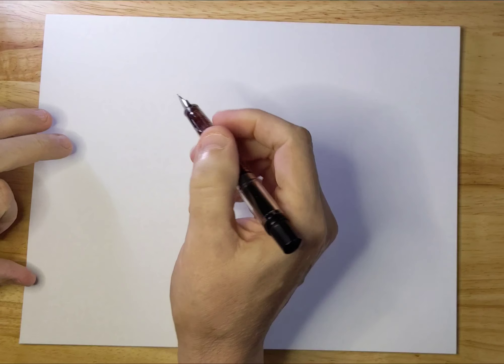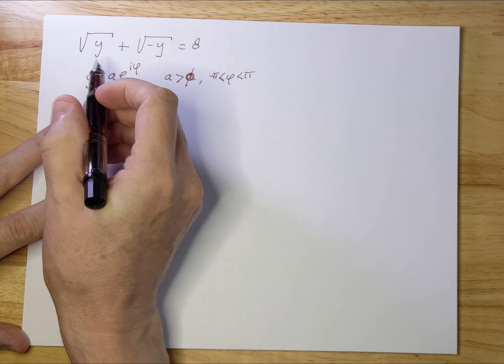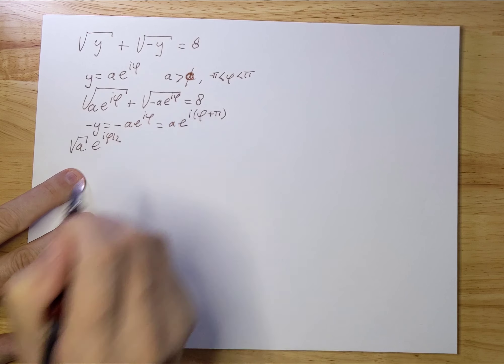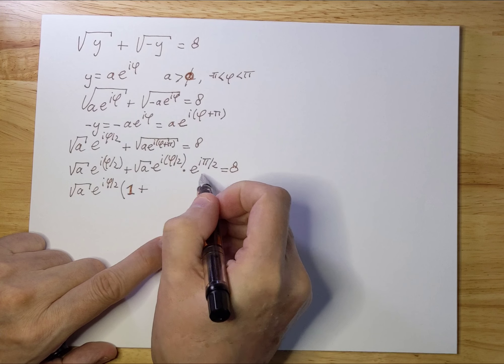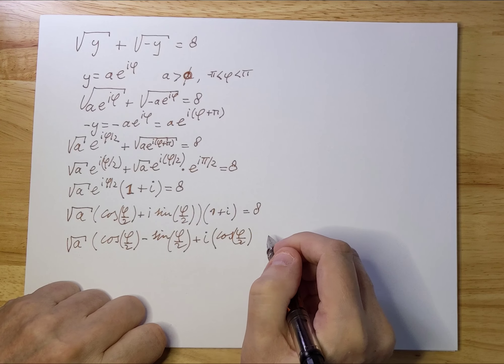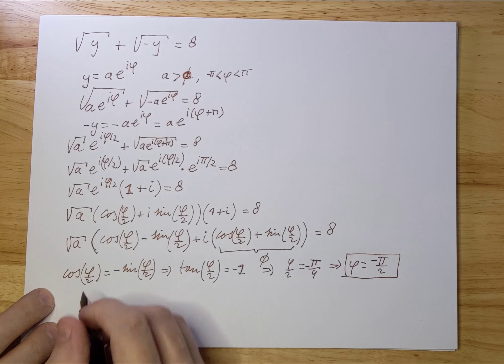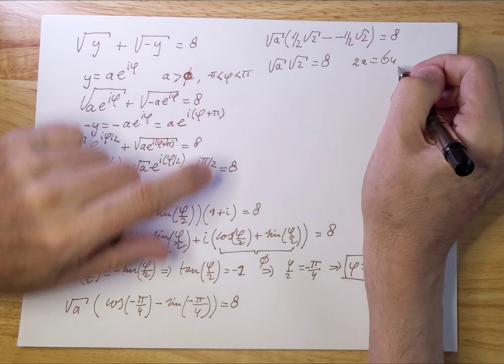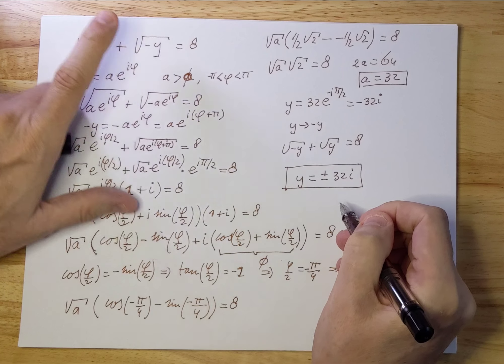Symmetric Solution to an Algebraic Problem. Euler at its best.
This video covers an intricate solution to seemingly simple problem.